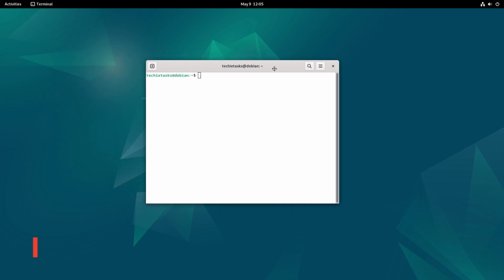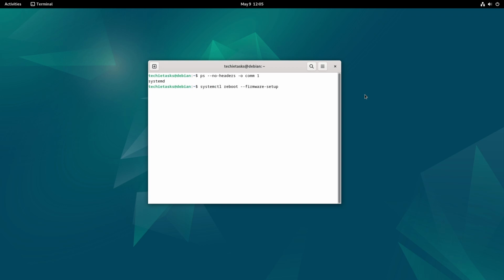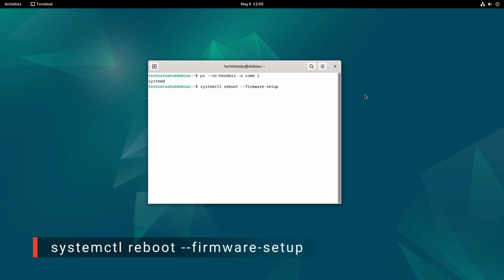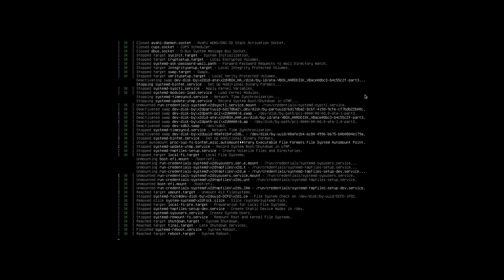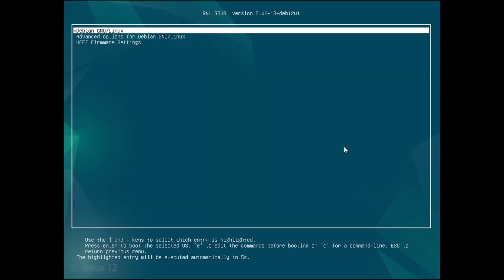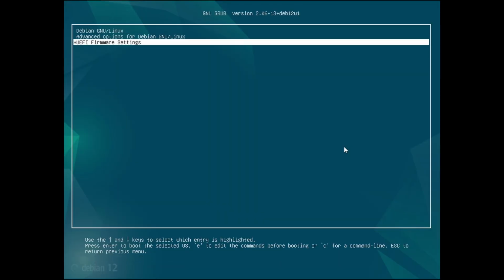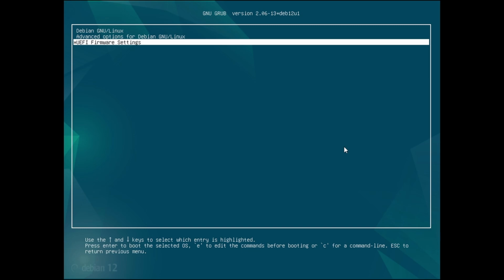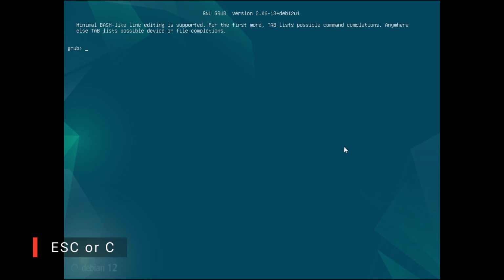How To Enter BIOS / UEFI in Linux Systems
In this tutorial video, we guide you through the process of accessing the BIOS or UEFI settings on a computer running a Linux-based operating system.

Timestamps:
00:00 Intro
00:26 Method 1
01:12 Method 2
01:24 Method 3
02:08 Outro

Thanks ❤️